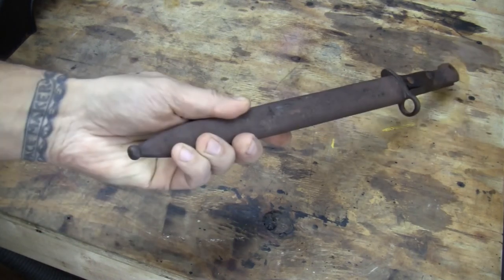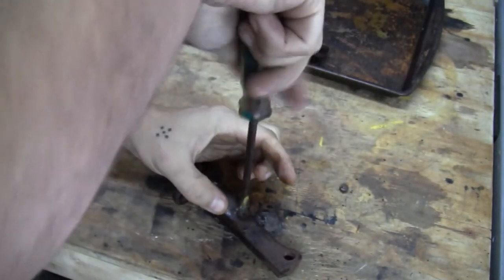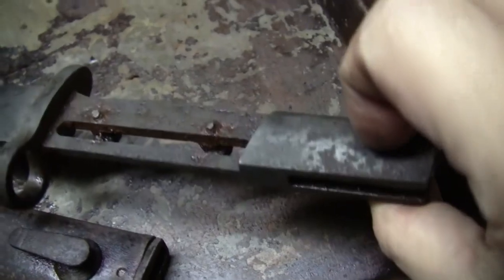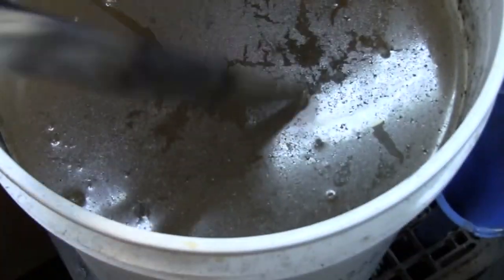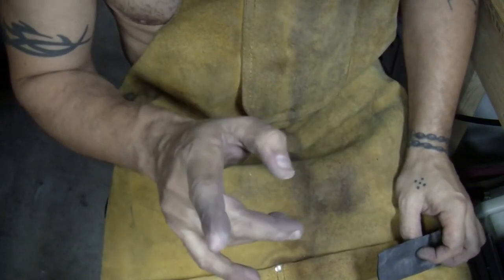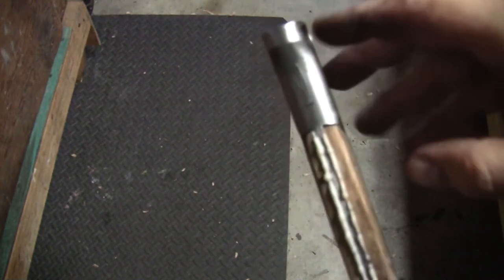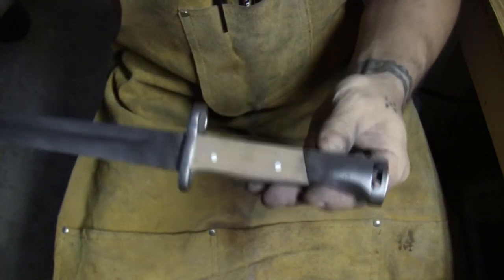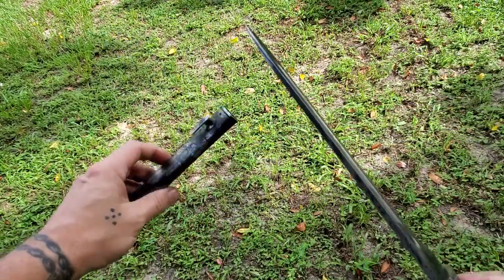Rusty Antique Bayonet Refurbish - Belgian M1924 Short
In this video I go ahead and try to refurbish a rusty antique bayonet, Belgian M1924. Always fun getting your hands dirty with these classics.

Also be sure to turn on the BELL notification, this way your not missing a video upload and you'd be helping me out.

Camera - Canon Vixia HFM31
Camera- Samsung Note 10+
Microphone - VidPro XM-45
Lavaliere Microphone

This VIDEO was EDITED with Vegas Pro 14